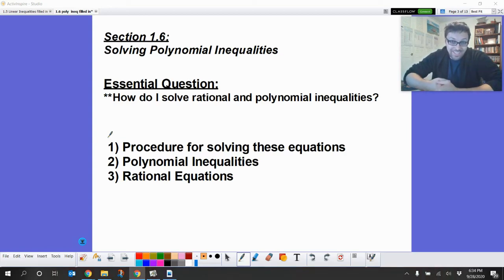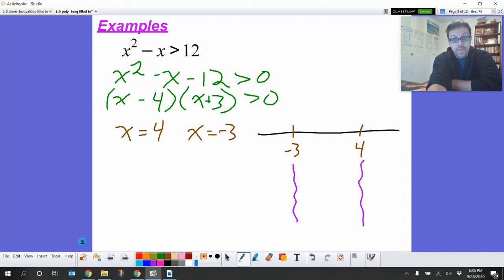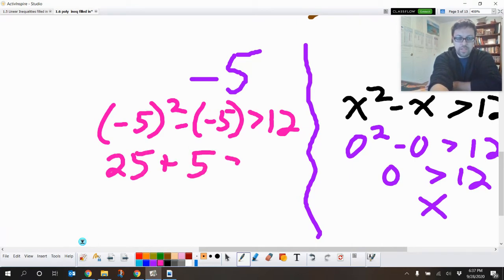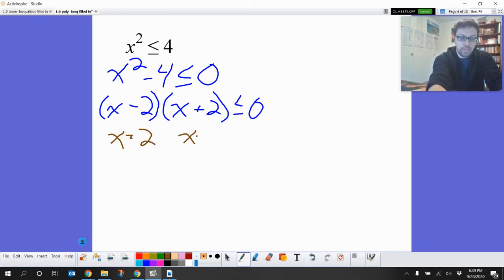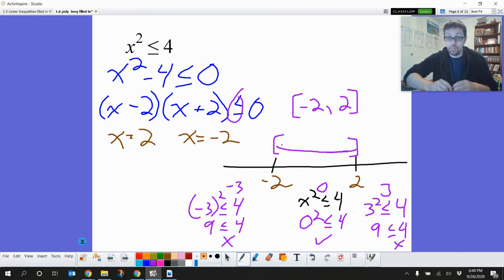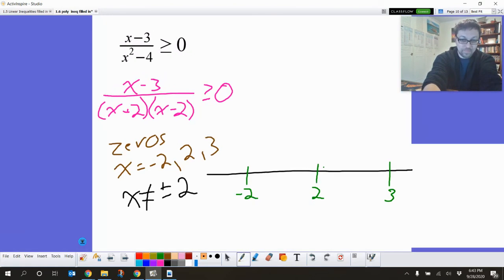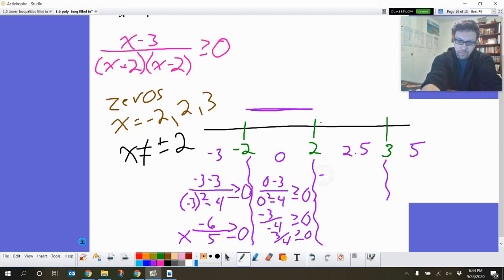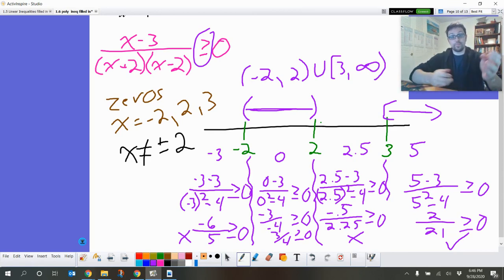Sec 2-5 Polynomial Inequalities - PreCalculus